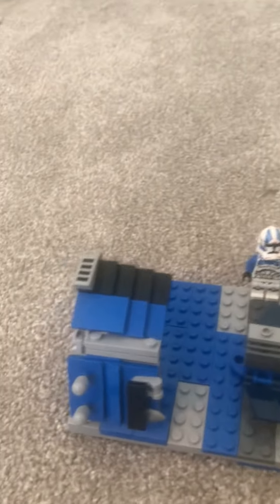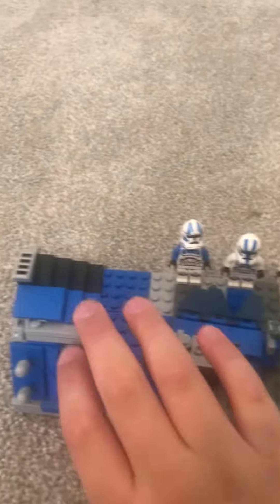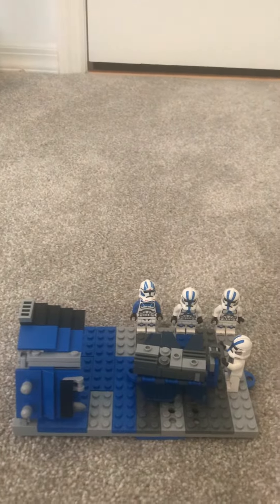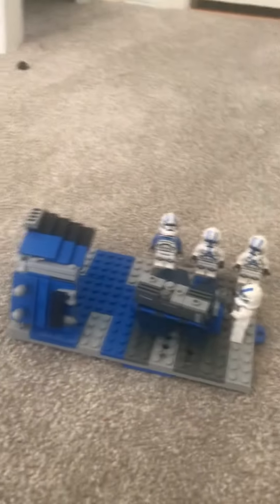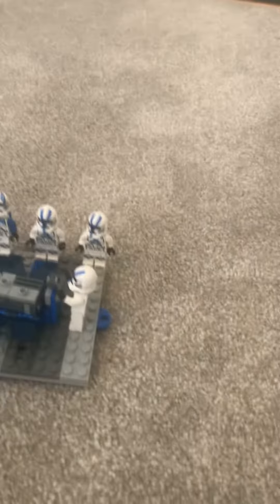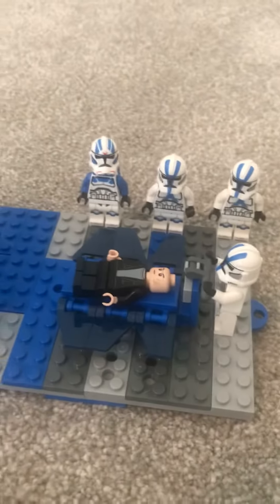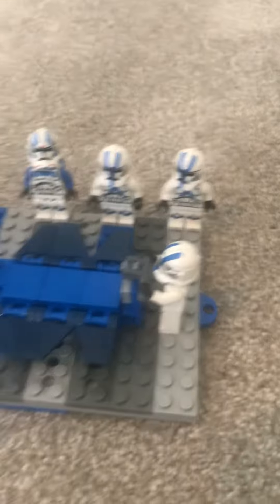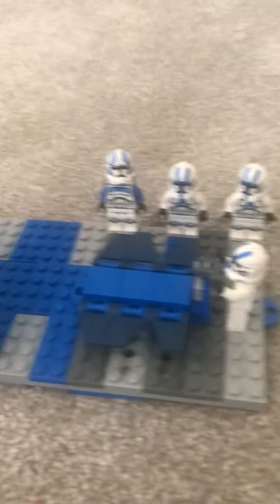The carbinite chamber (moc)